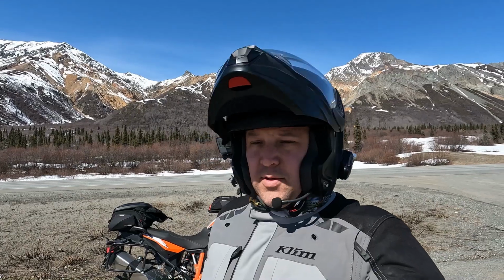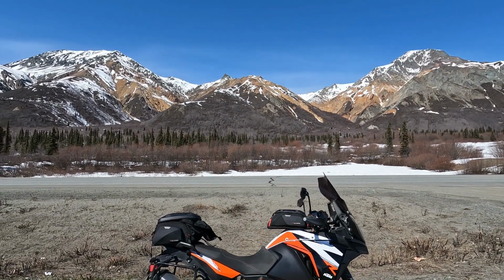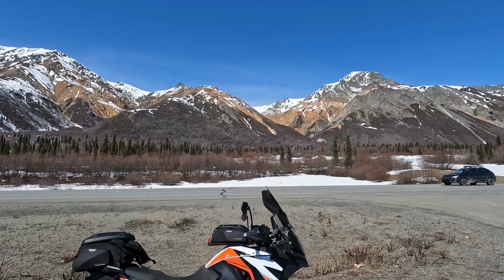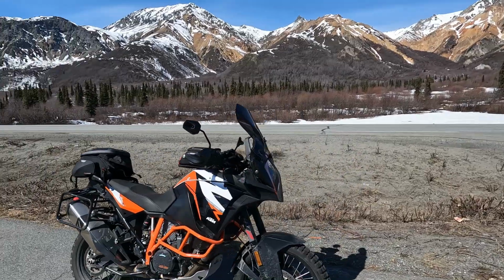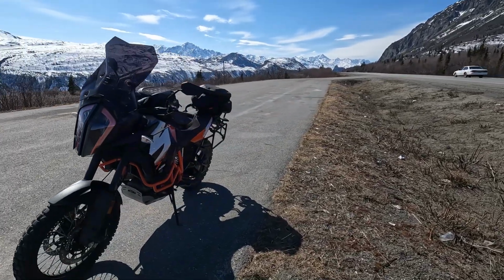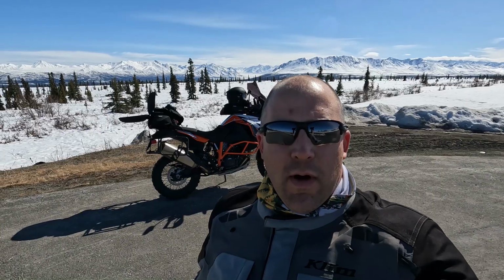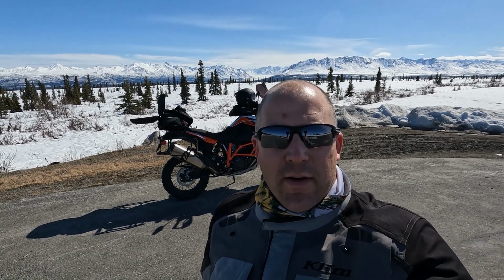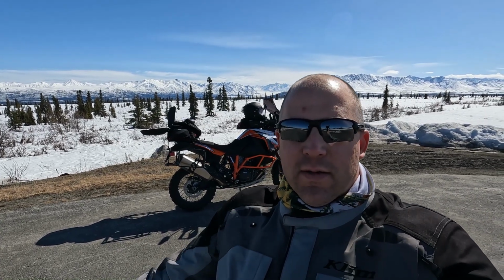ADVenture Coffee Ride Along a Gold Star Route in Alaska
Solo afternoon ride up the Glenn Hwy from Palmer to Eureka Roadhouse in Alaska. It was the second week of May and 60 degrees; but the snow was still on the ground.